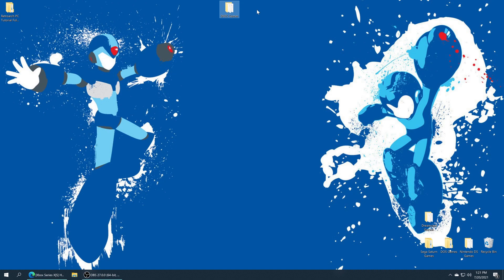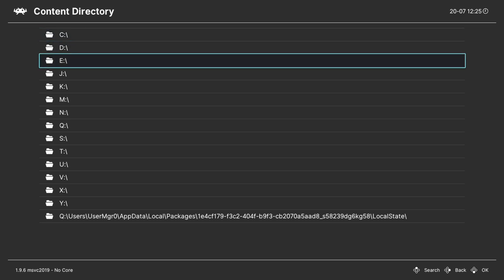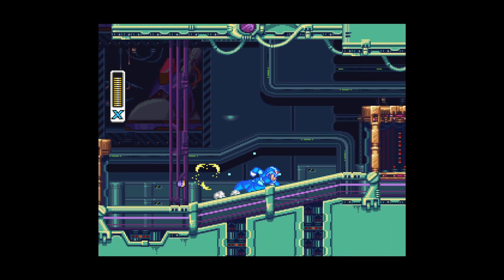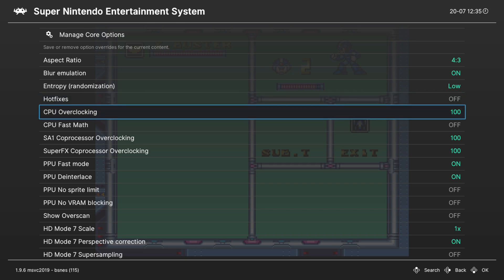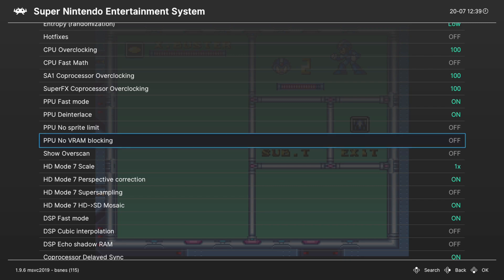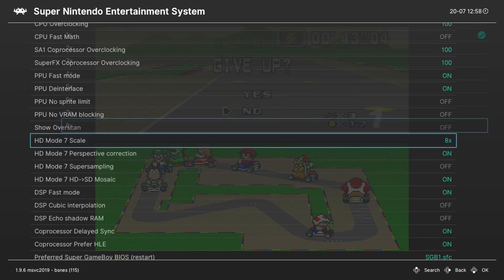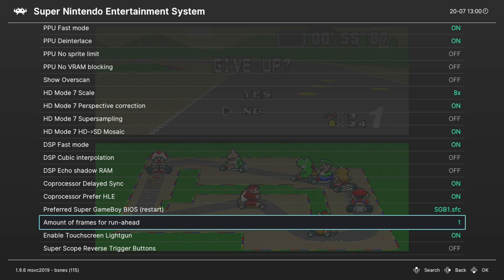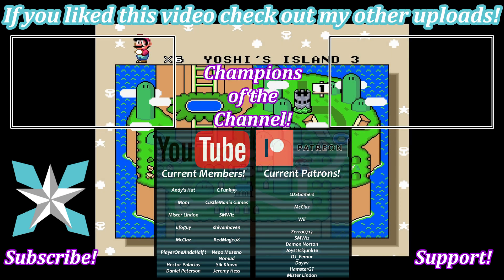NEW VERSION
BSNES is the greatest SNES emulator of all time thanks to the work of the late Near (may you finally be at peace). Accuracy is practically perfect and thanks to contributions from other devs a number of cool features have also become standard like HD Mode 7. On the Xbox Series X|S BSNES is able to run perfectly and in this video, I will show you how to set it up!

0:00 - Purpose
0:10 - Intro
0:29 - Install Retroarch
0:47 - Source SNES Games
1:21 - Place SNES Games
2:02 - Load SNES Games
2:41 - Make SNES Games Playlist
3:50 - Playing SNES Games
4:20 - Core Options Explained
9:09 - Save Game Overrides
9:21 - Outro/Support

LDSGamers, McClaz, Zerro0713, SMWiz, Joyst1ckjunk1e, Damon, Will, DJ_Femur, Dayvv, Mister Lindon, and HamsterGT!